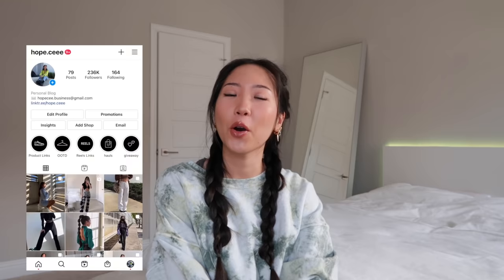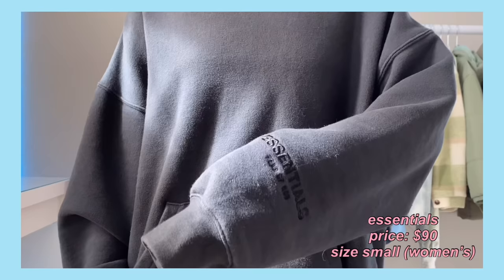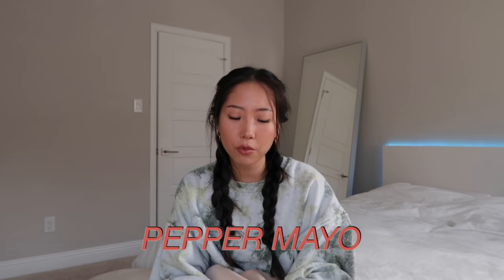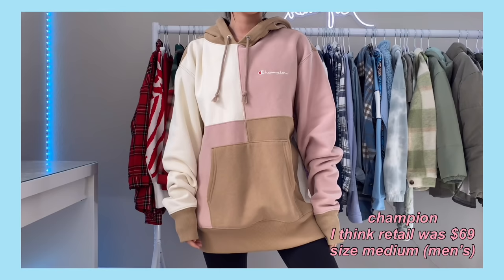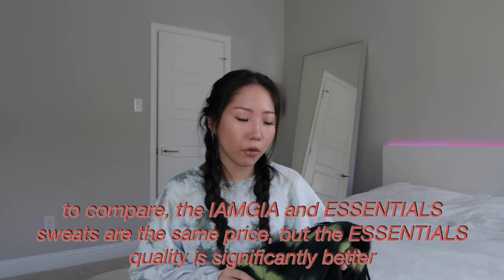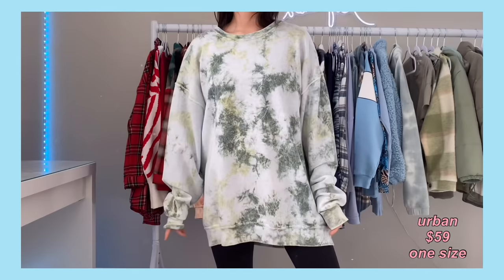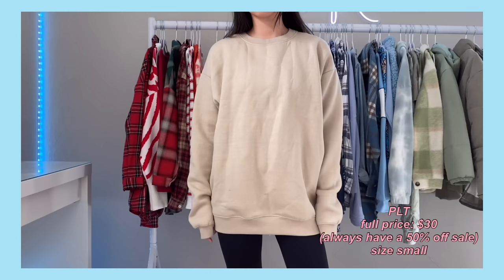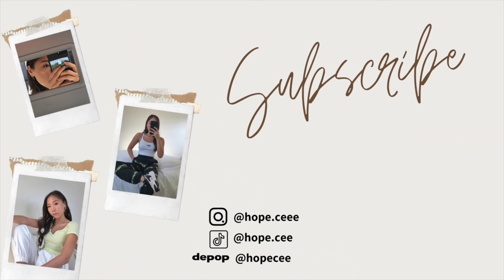SWEATSHIRTS + SWEATPANTS COLLECTION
Size Reference: My height is 5’2 and my waist is 24”

ESSENTIALS  — size xxs in joggers
no longer available, but sold here at pacs & SSENSE

PEPPER MAYO (links are too long lol so i’ll put the name of the item)
joggers (US 0): “It Crowd Trackpants”
basic crewneck (US 0): “It Crowd Crewneck”
vacancy crewneck (US 0): “Boulevard Crew - Butter”

CHAMPION — no longer available

I AM GIA — size xxs in joggers
exact ones are no longer available, but i always get mine from here bc its cheaper

OH POLLY
joggers (size US 0): out of stock, but the name was “ON THE RUN PETITE CLASSIC JOGGER”

tie dye sweats (S/M): no longer available
pastel sweats (xs): exact color is sold out, but same jogger in different color

BRANDY — i got mine from pacsun

BOOHOO
mix & match oversized jogger (small)
brown joggers (xs)
patch hoodie (size xs)
black/green set (small)
navy tennis crewneck (small)

PLT
nude crewneck (small)
nude joggers are old so can’t link
black joggers (US 0)

Some links above are affiliate links from which I get a small commission, which does not affect you as a customer at all, but helps me keep on making videos for you guys! All opinions are my own :)